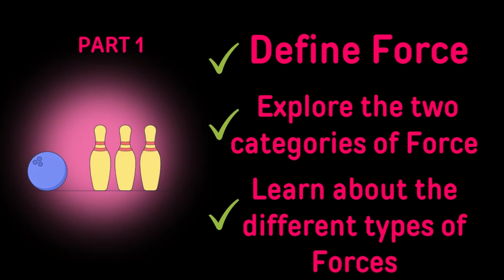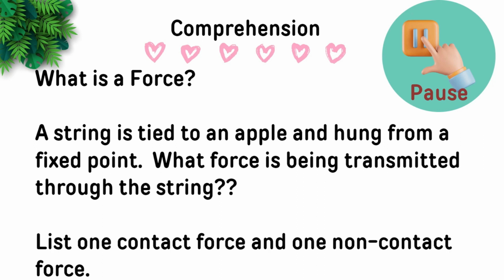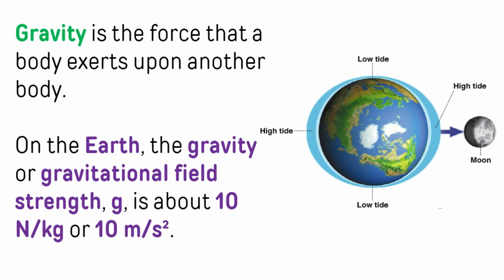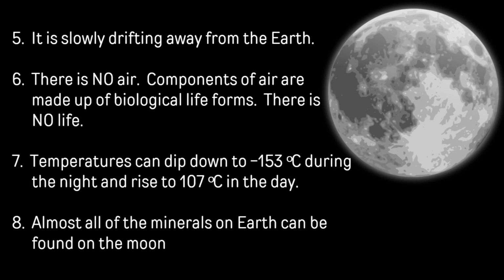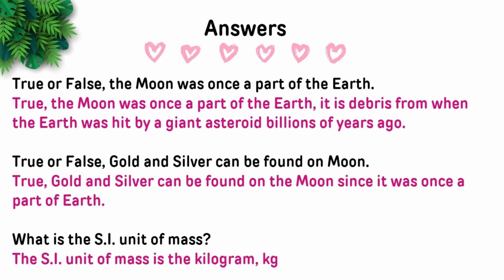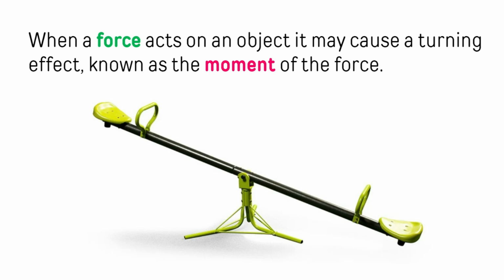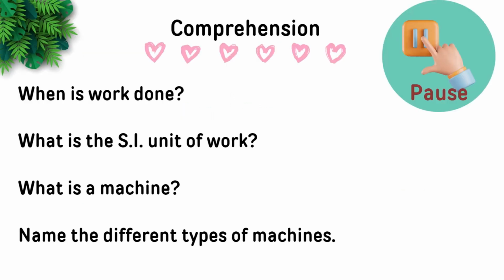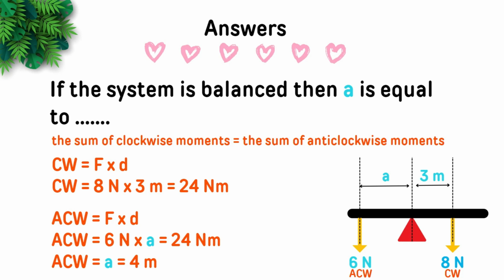Forces Form 2